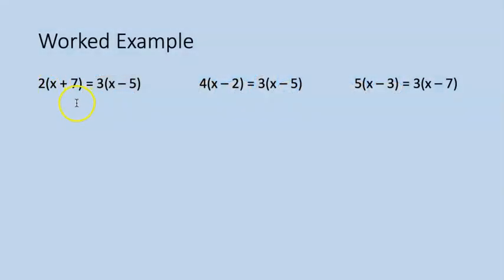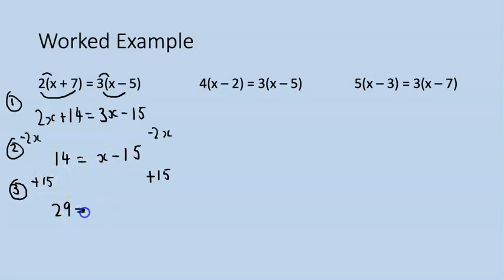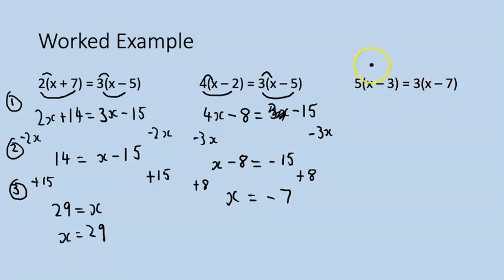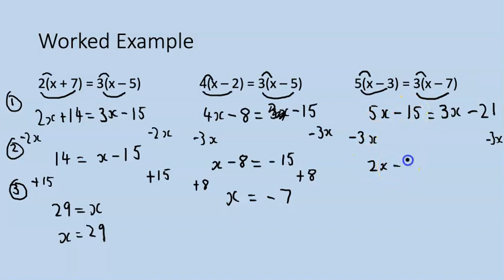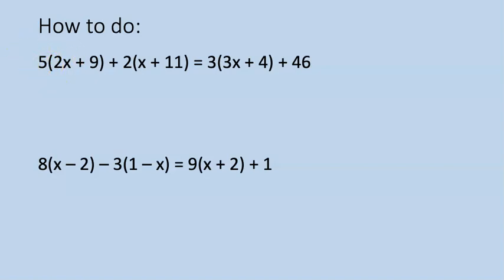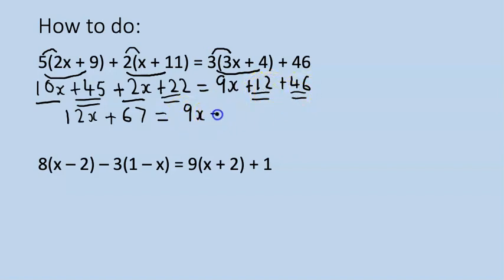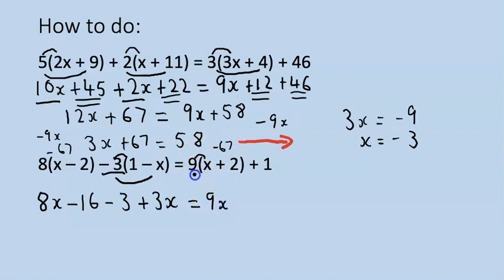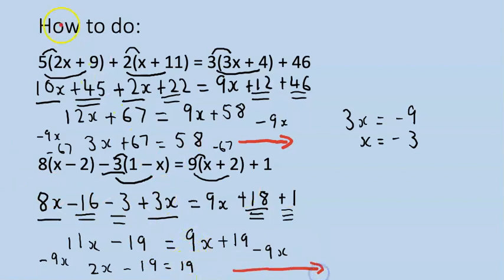Solving Equations: x's On Both Sides Part 2